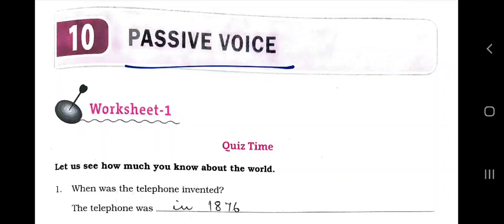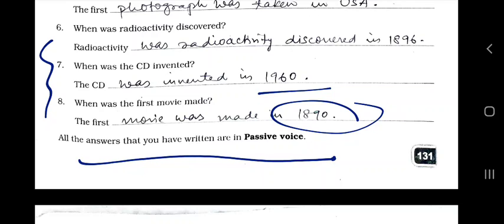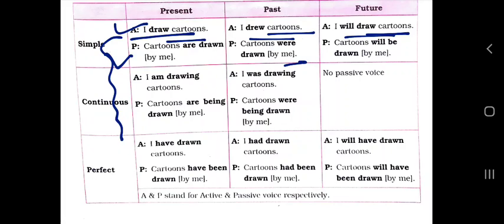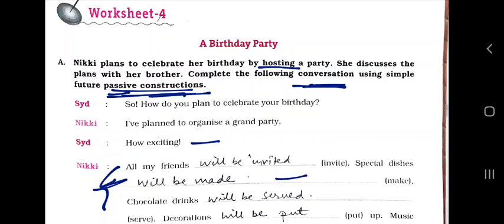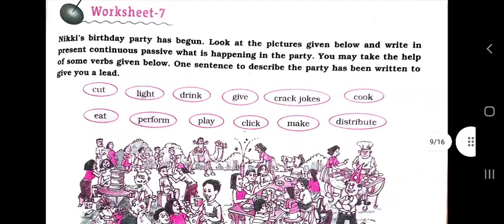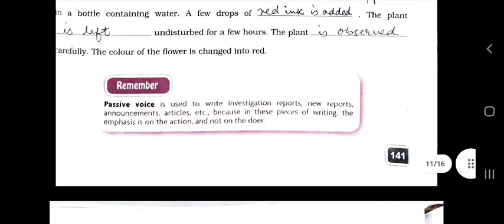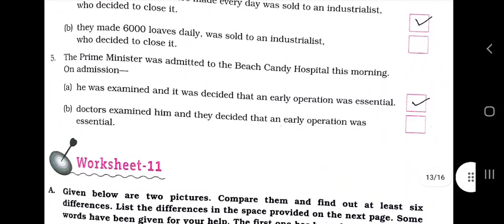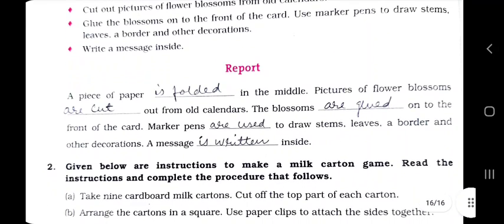Passive Voice | Class6 | PracticeBook | dav | English